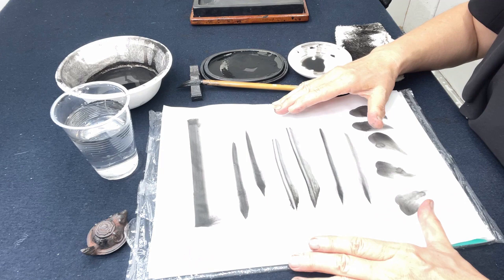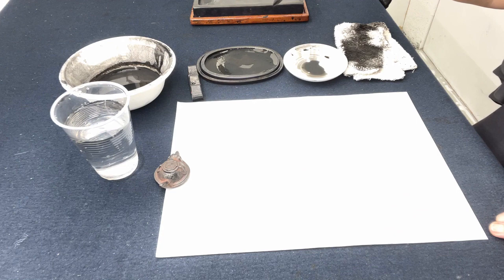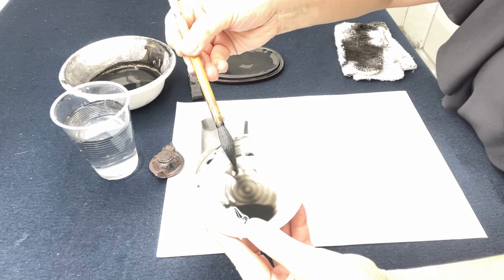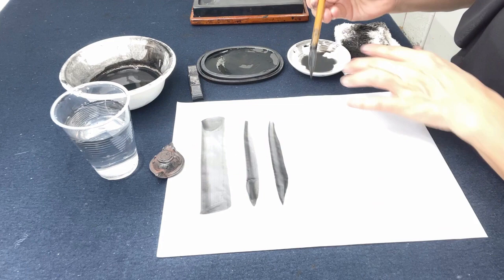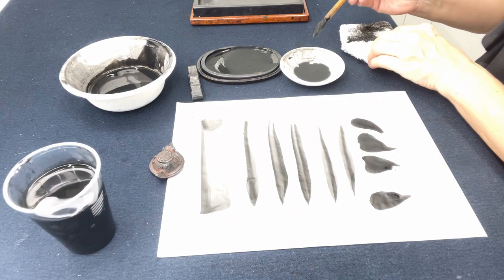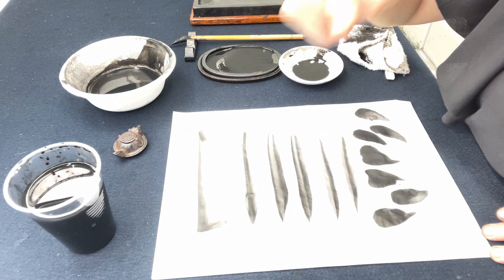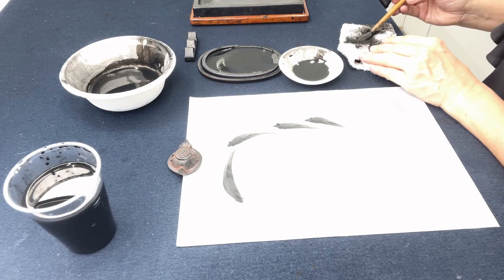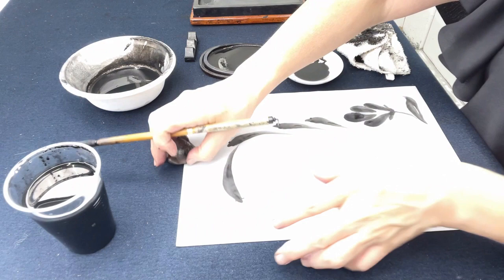Sumi-e basic strokes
Hello, I’m Masumi. I’m a classical trained Japanese master calligrapher also contemporary artist from Nara, Japan. Today I will share how to change the ink value in your brush and draw with one stroke.

There are five kinds of basic sumi-e brushstrokes. This includes changes in ink value within a single brush.

 1. Apply dark ink to the tip and draw the brush vertically 片隅　Kataguma
 2. Apply dark ink to the tip and draw the brush horizontally 先隈 Sakiguma
 3. Apply dark smudges on both sides of the flattened brush.両隈 Ryoguma
 4. Arrange the bristles of the brush into a triangular shape and apply dark ink to one line at the bottom. 筋隈Sujikuma
 5.     Apply water to the tip only where you will apply the dark ink.元隈 Motokuma

I will show you examples how to use including the paintings.

You can see fish? I used 先隈　Sakiguma technique.
I will show you 両隈　Ryouguma technique . Can you see Baby bamboo ?
I will showyou petals using 元隈
technique .

You can create your own art works .

Bye